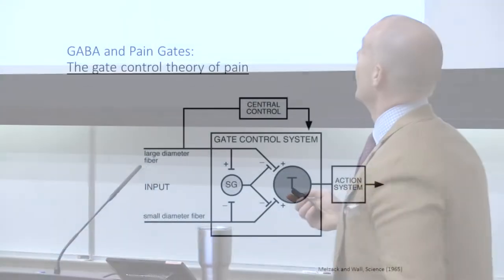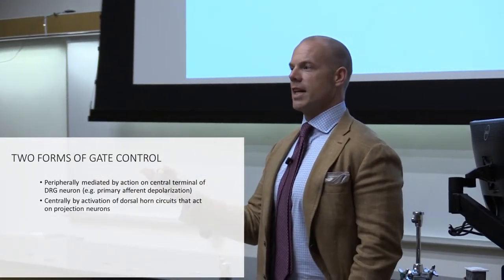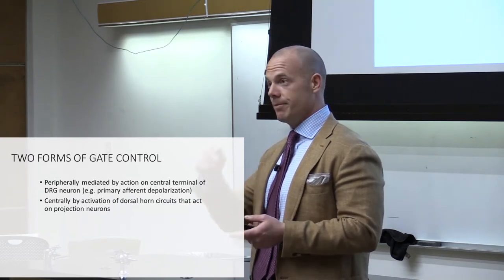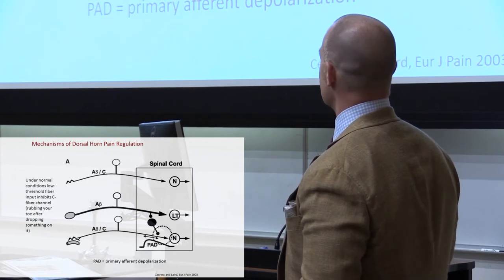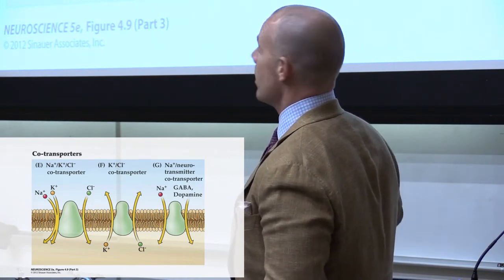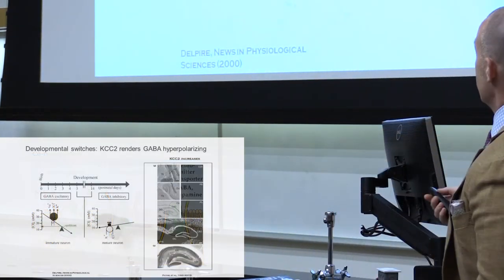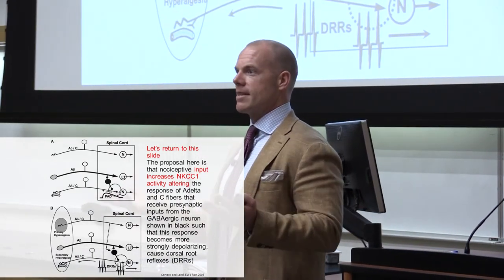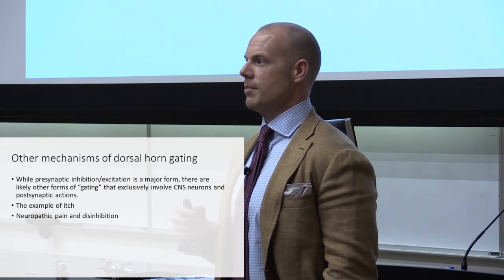Lecture 14 - 03/20/18